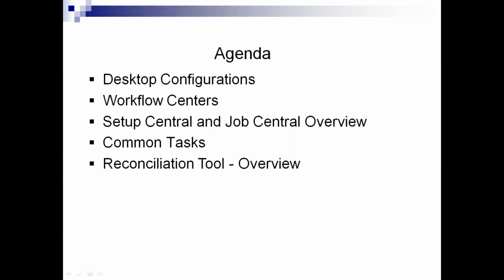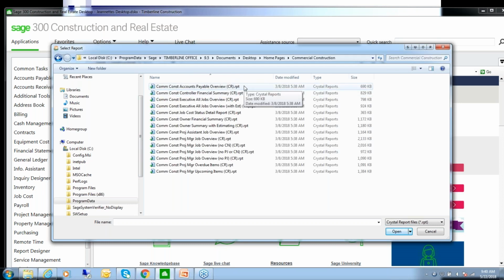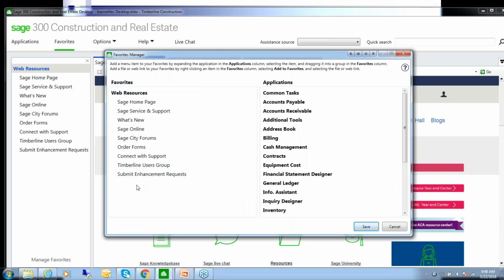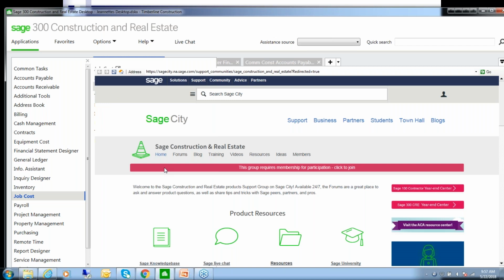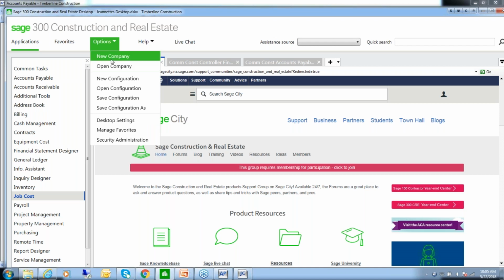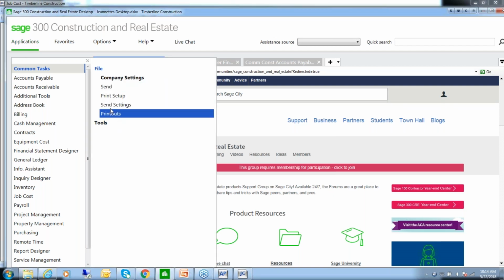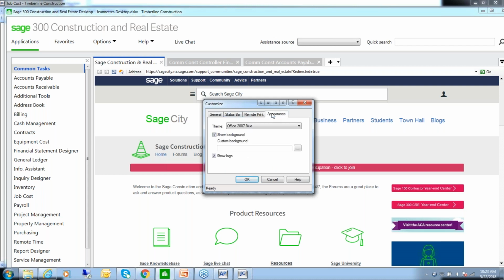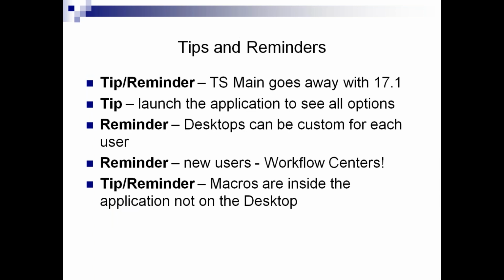Learn Sage 300 Desktop 17.1 - May 2018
Learn the basics of Sage 300 Desktop 17.1. In this 1-hour webinar, from May 2018, we cover all the basics. For those who need more info, just email . We're always happy to help you get the most out of your Sage 300 software!